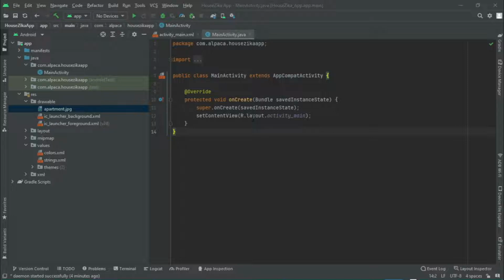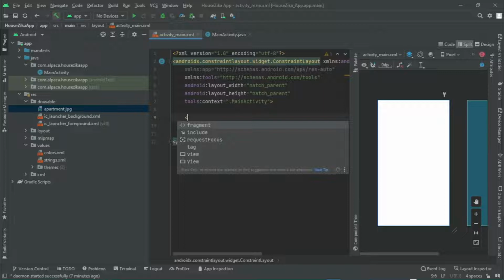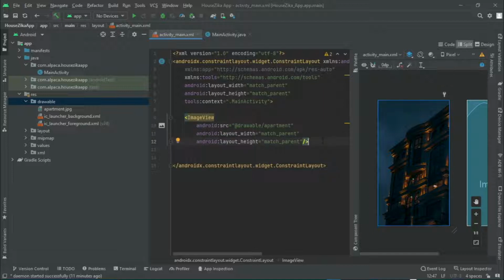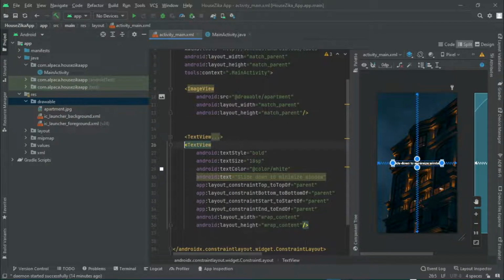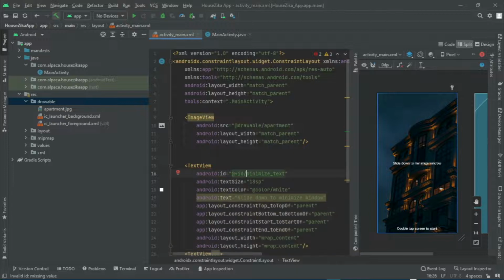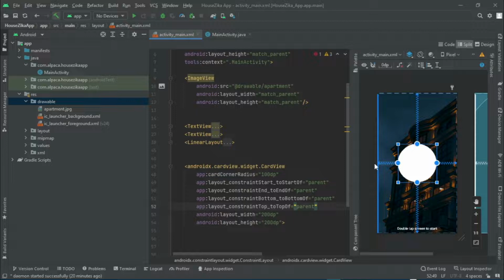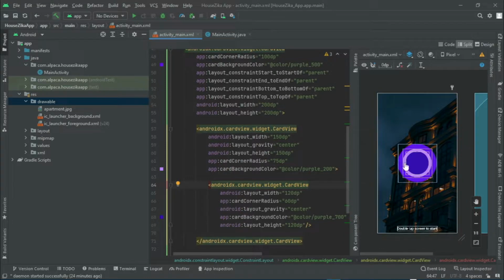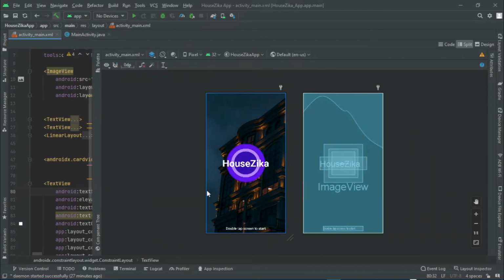Android app design part - [1] HouseZika design : Intro Activity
In this video, we design the user interface(UI) of the Intro activity in the HouseZika App using Android studio. For those who are new to Android app development, Android studio is an intergrated development environment(IDE) for creation of android applications.

Here's the link to the image of the apartment we used in this tutorial:

Don't forget to share, like and comment if you found this informative which we are hopeful you will, and if you are versed into finishing this app with us don't forget to drop that subscribe button and turn on the notification bell icon, this will allow you to get the latest material of this channel [God willing].